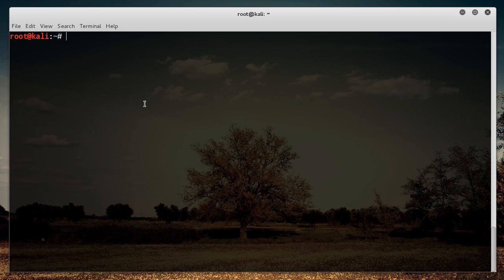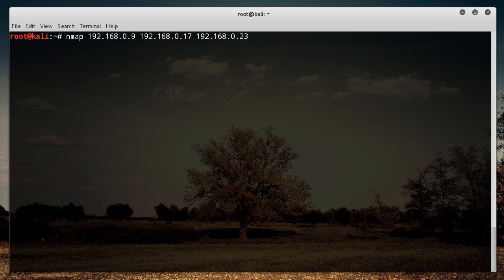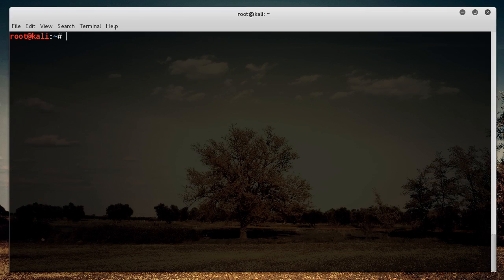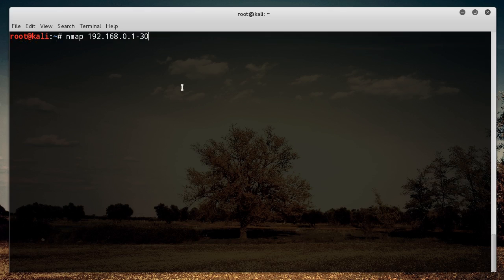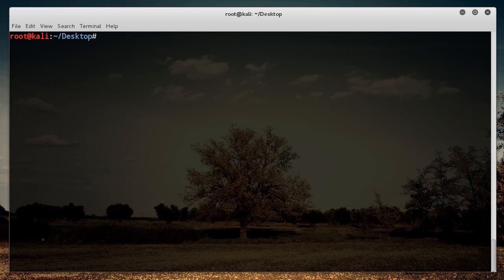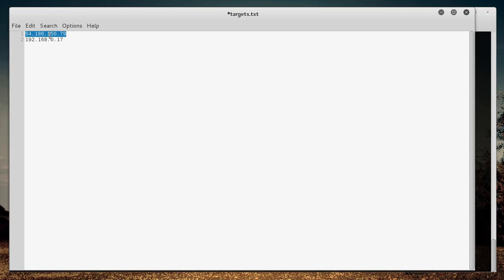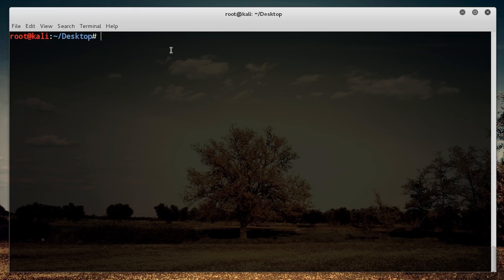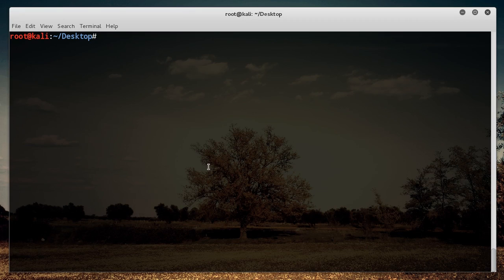Nmap Tutorial for Beginners - 2 - Scanning Multiple Targets